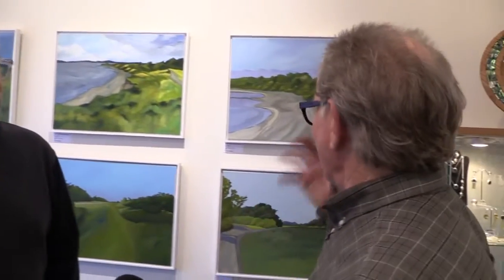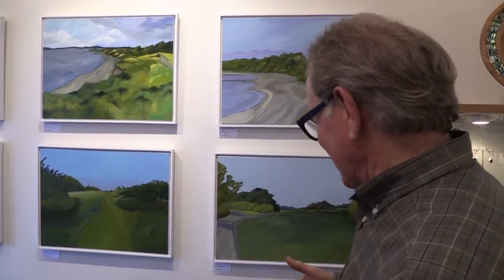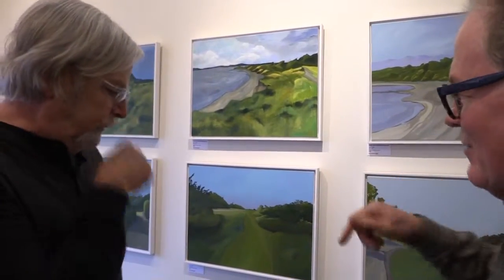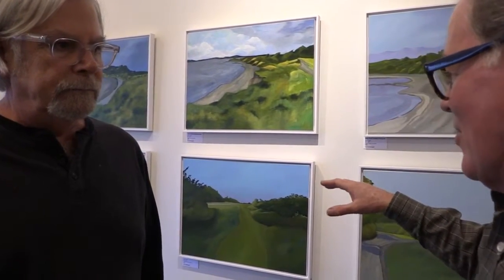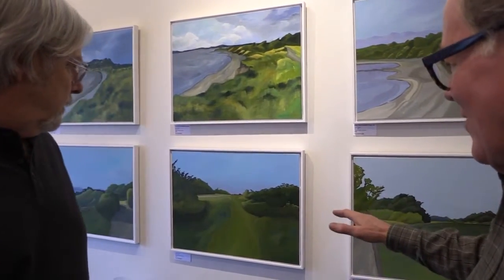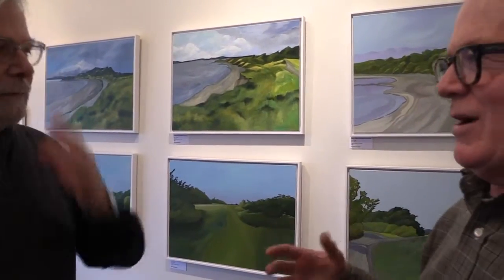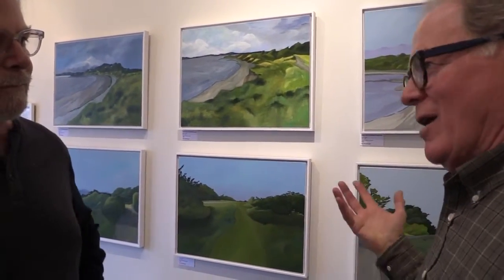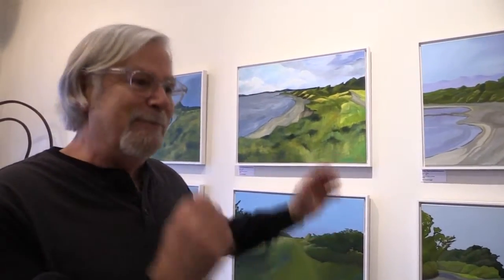Dan Macdougall at Eclectic gallery